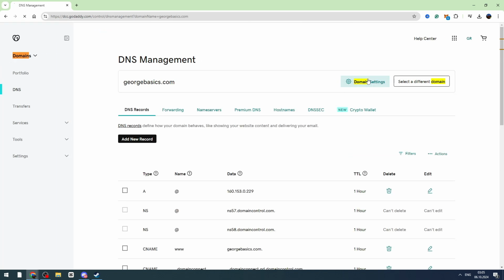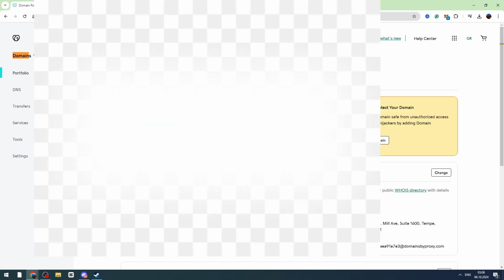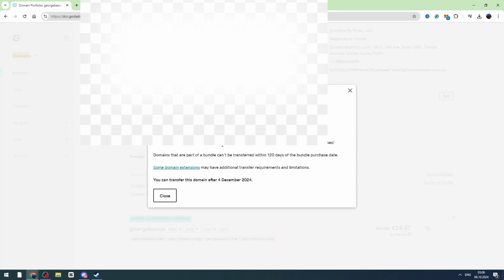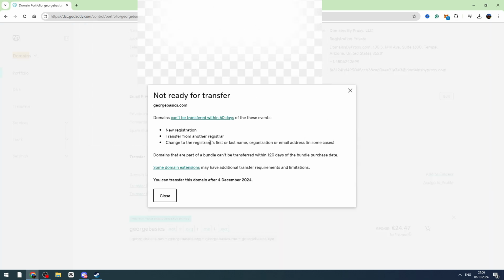How To Get EPP Code In GoDaddy (Step-By-Step)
Learn how to quickly find your EPP code in GoDaddy in this easy-to-follow guide.